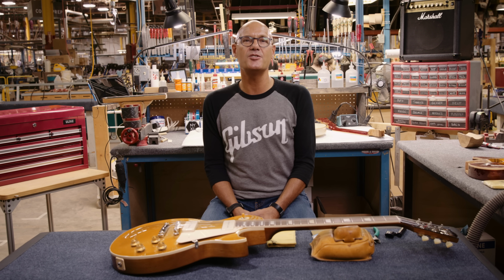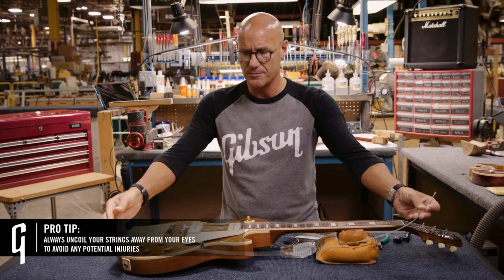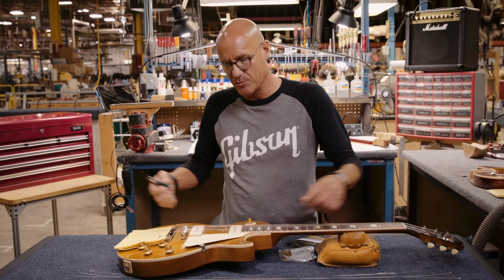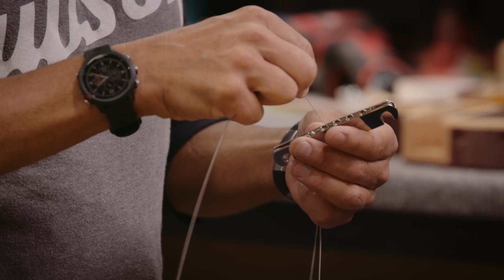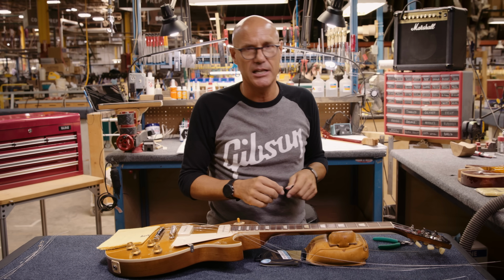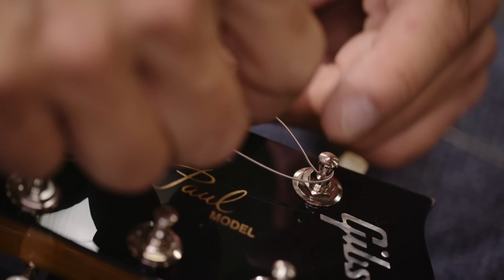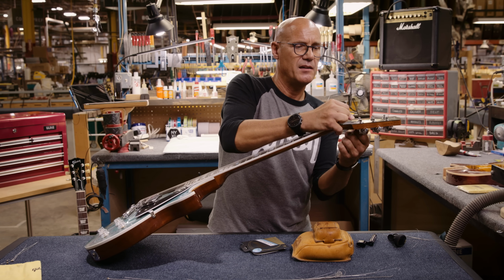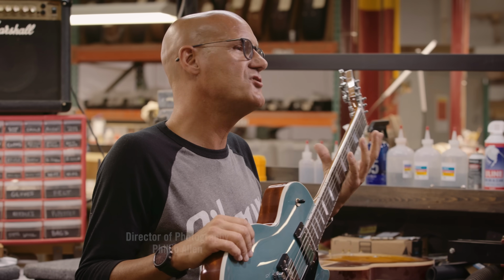How To Change Guitar Strings & Tune Your Electric Guitar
​Learn how to change guitar strings, WHY and WHEN you should change strings and get pro tips from Gibson’s Master Luthier, Jim DeCola.

This is not your average guitar maintenance video. Jim has provided a TONNE of pro tips for you so you can make sure your guitar is sounding the best it can.

In this episode of “Gibson’s Guide to Guitar Setup and Maintenance,” viewers learn how to change their electric guitar strings like a professional. Jim shows three different styles of how to tie off the strings at the headstock for guitars with standard tuning machines, as well as how to change strings on guitars with locking tuning machines. Although this video is on how to change guitar strings on a Les Paul, this method of restringing an electric guitar can apply to any guitar with a headstock similar. Whether you are a beginner learning to change your guitar strings for the first time, or a seasoned professional, Jim will give you pro tips that will make the process simple, more efficient, and provide your electric guitar with better tuning stability.

In this brand new how-to series for Gibson TV, “Gibson’s Guide to Guitar Setup and Maintenance,” gives viewers insight on how to properly care for and maintain the playability of their guitar. Hosted by Gibson’s Master Luthier, Jim DeCola, this series provides in-depth explanations on topics ranging from changing strings, cleaning and conditioning your fingerboard, adjusting your neck, lowering and raising string action, adjusting pickup height, adjusting intonation, and a whole lot more.

Jim provides step-by-step instructions, the tools needed, and pro tips along the way, as well as simple hacks for times when you might find yourself at the gig without all of the required tools. This series is intended to help you acquire the basic setup and maintenance skills needed to keep your guitars playing and sounding their best, as well as saving you hundreds of dollars a year by not having to bring your guitar to a professional guitar tech.

0:00 When & why You Should Change Guitar Strings
1:52 Tips for changing guitar strings
3:14 String tension & removing old strings
5:25 String the Tailpiece
6:32 String the Headstock & Z-bend
10:21 How to restring locking tuners
11:56 Stretching Strings & Tuning

ABOUT GIBSON BRANDS
Gibson, the leading iconic guitar brand, has shaped the sounds of generations of musicians and music lovers across genres for 127 years. Founded in 1894 and headquartered in Nashville, Gibson Brands has a legacy of world-class craftsmanship, legendary music partnerships, and progressive product evolution that is unrivaled among musical instrument companies. The Gibson Brands portfolio includes Gibson, the leading guitar brand, as well as many of the most beloved and recognizable music brands, including which has been on every stage since 1873, Kramer, the original MADE TO ROCK HARD guitar brand, MESA/Boogie, the home of tone, and KRK, behind great music for over 30 years, and Maestro, the founder of effect pedals. Gibson Brands is dedicated to quality, innovation, and sound excellence so that music lovers for generations to come will continue to experience music shaped by Gibson Brands.